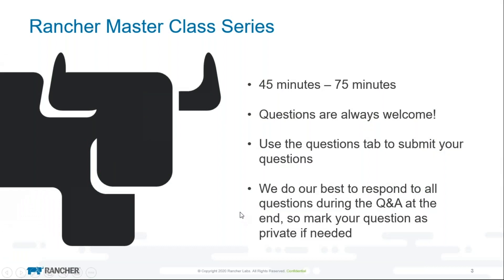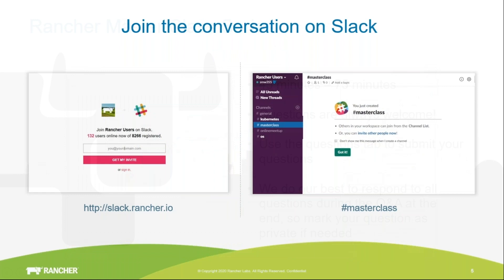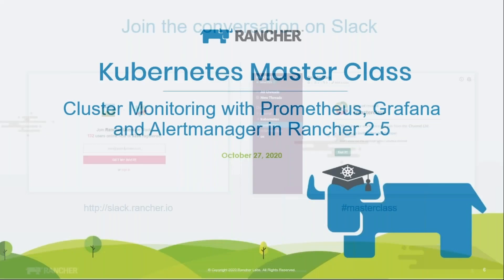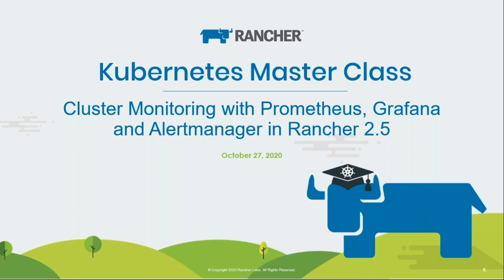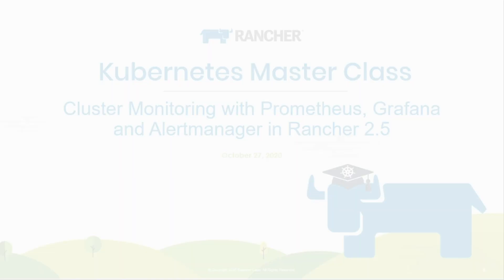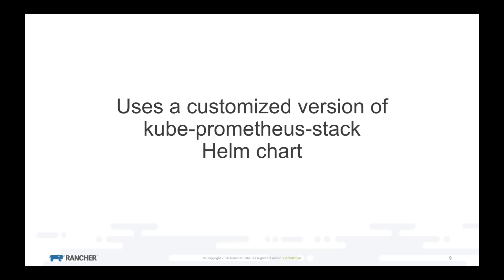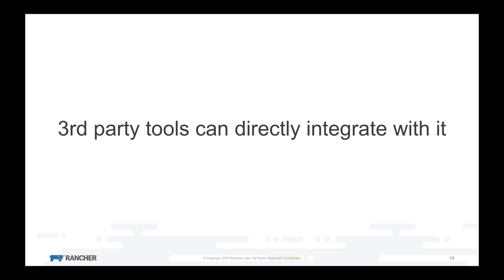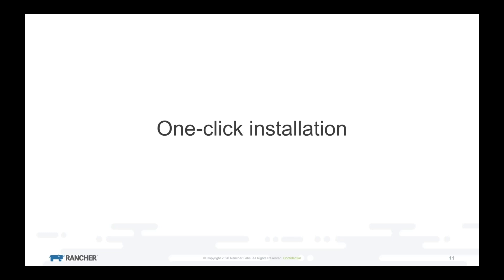Kubernetes Master Class - Cluster Monitoring in Rancher 2.5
With Rancher 2.5, the integrated Monitoring and Alerting system has been improved significantly and is now much more powerful and flexible. It is easier than ever to scrape your own workloads with Prometheus, to create custom dashboards in Grafana and to configure alerts and notification channels to your liking.

In this Master Class, Rancher Field Engineer Bastian Hofmann will discuss these improvements and demo how you can customize the whole monitoring system to fit your needs. Fill out the form to your right to tune in!

What We'll Cover:

- Changes to the Cluster Monitoring in Rancher 2.5
- Introduction to the Prometheus Operator
- Overview of the built-in dashboards
- Scraping additional workloads with Prometheus
- Adding additional dashboards to Grafana
- Adding additional data sources to Grafana
- Overview of the built-in alerts
- Configuring alert notification channels
- Adding additional alerts